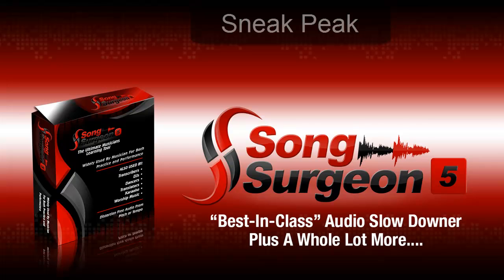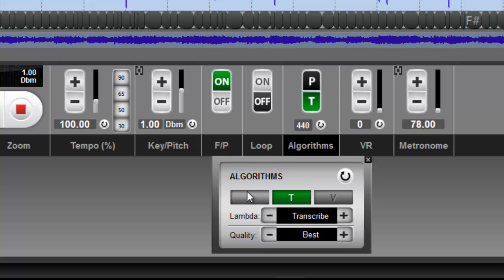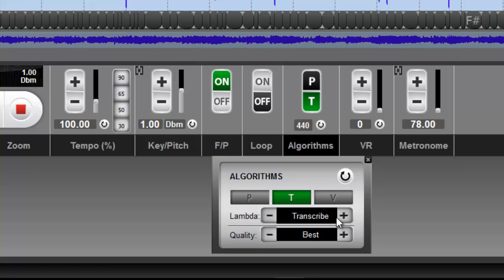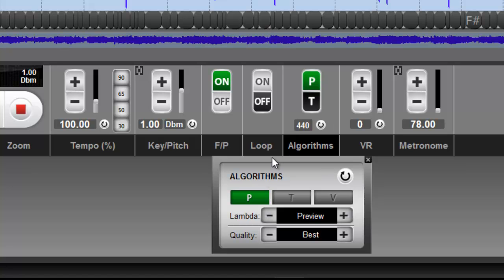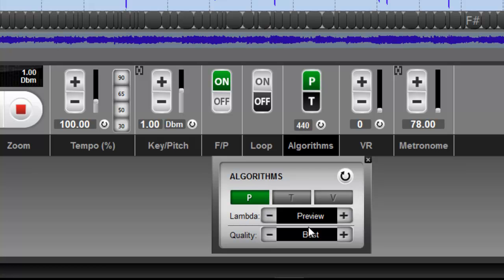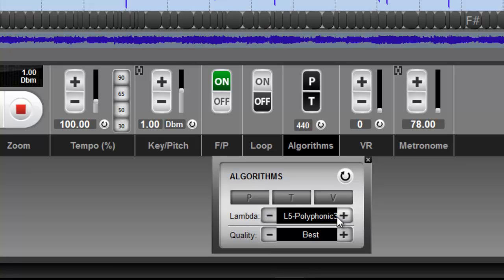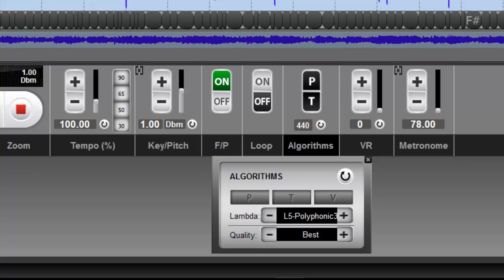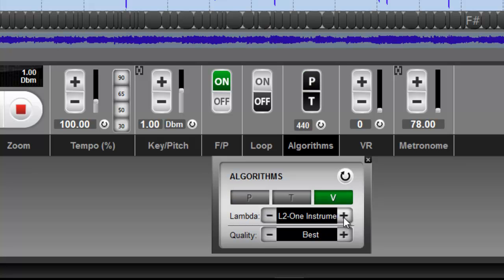Version 5 Sneak Peak: Audio quality algorithms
This sneak peak video tip ]] explains the detailed submenus for audio algorithms, the changes found in version 5, and how you can now customize your audio algorithm settings.